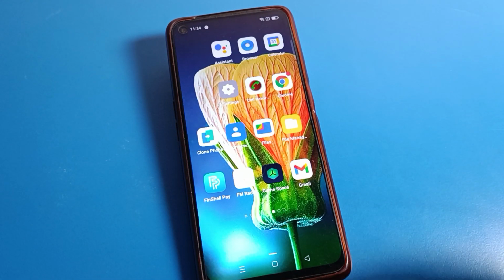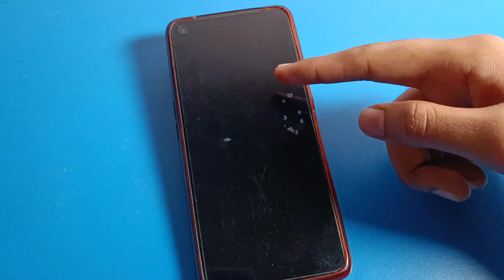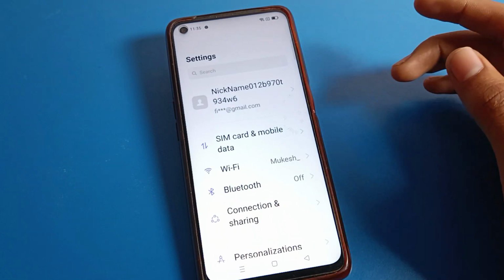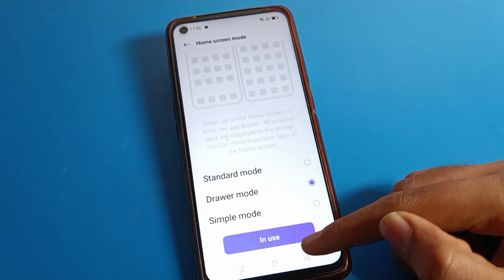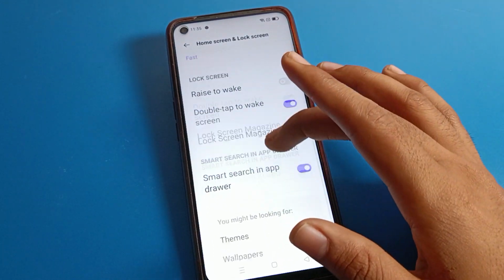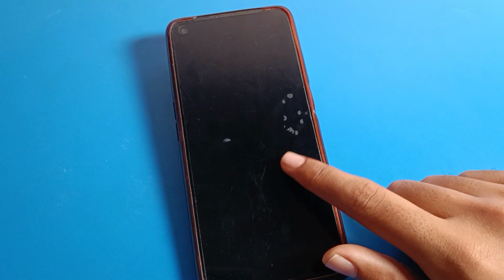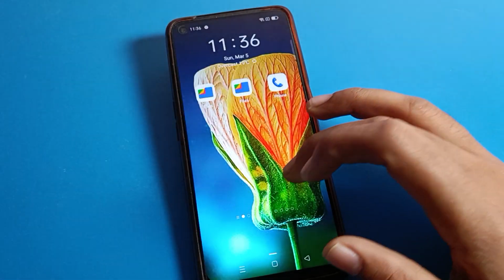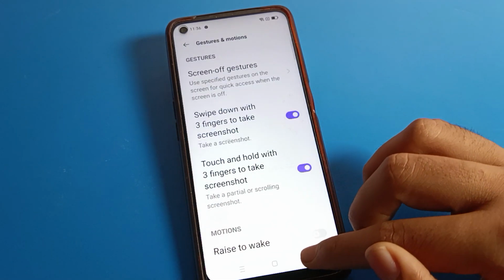Realme 7i double tap problem | how to fix double tap problem realme phone